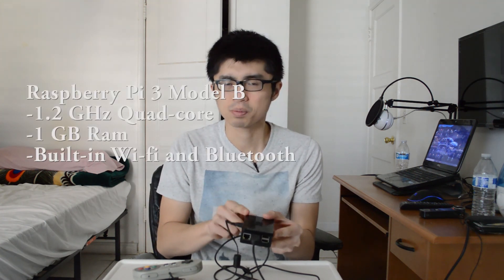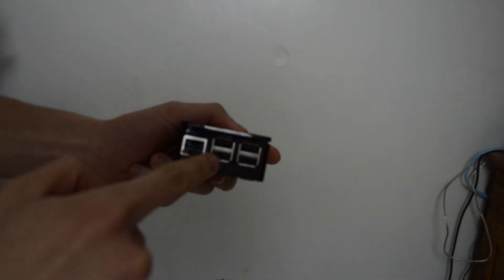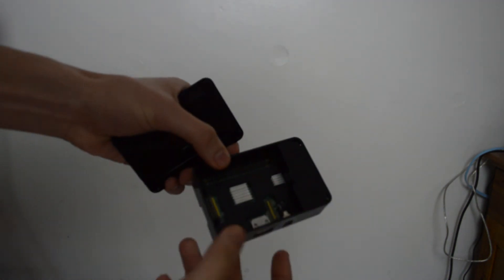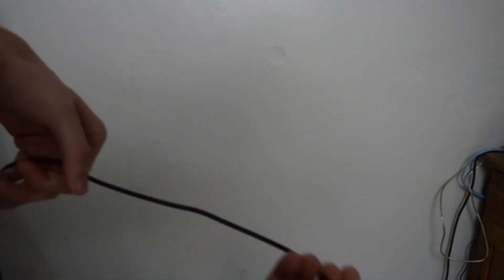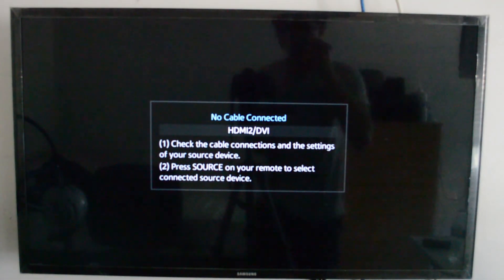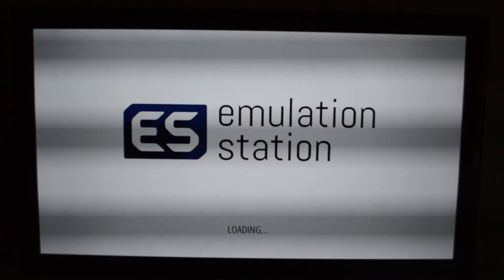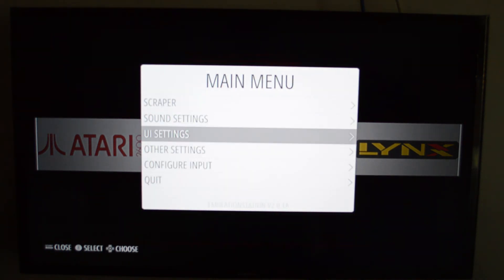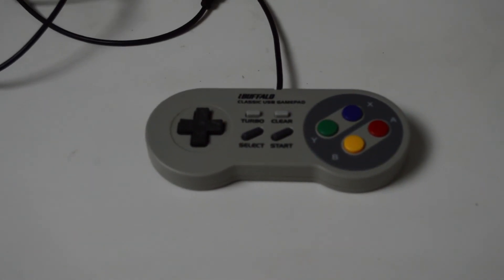Raspberry Pi 3 as a RetroPie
Here is my Raspberry Pi 3 as a Retropie from the Canakit.

CanaKit Raspberry Pi 3 Complete Starter Kit - 32 GB Edition:

Raspberry Pi 3 Specs:
- UK Raspberry Pi 3 (RPi3) Model B Quad-Core 1.2 GHz
-1 GB RAM
-On-board WiFi and Bluetooth Connectivity
-32 GB Micro SD Card (Class 10)